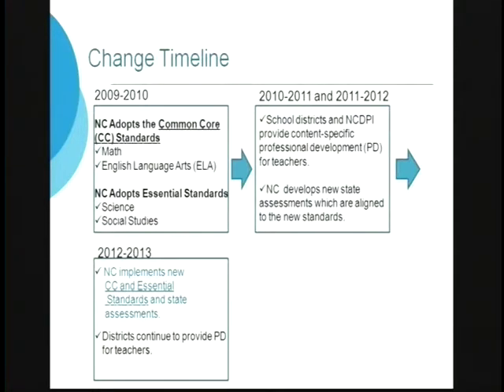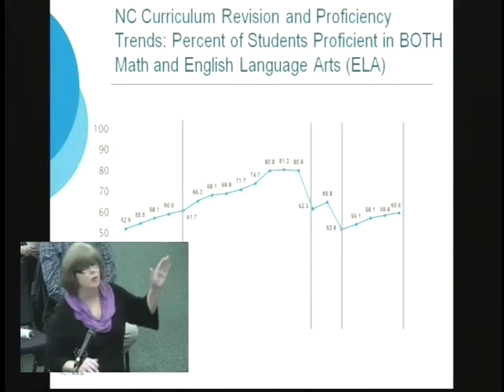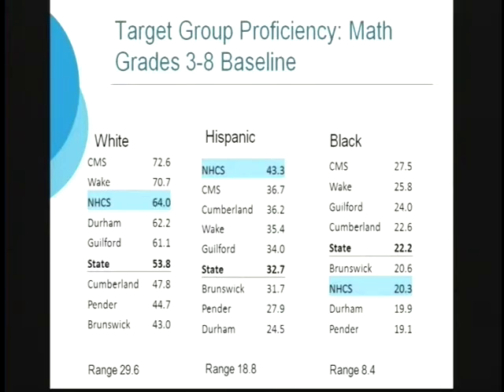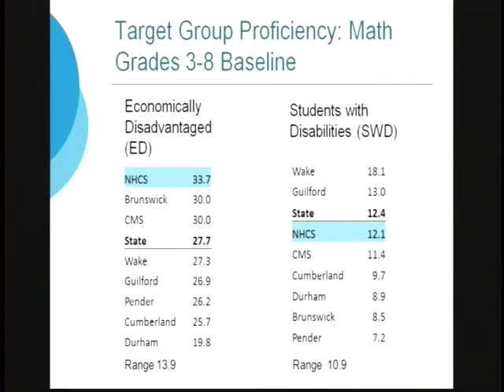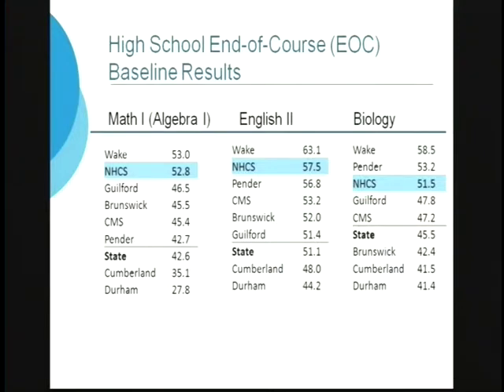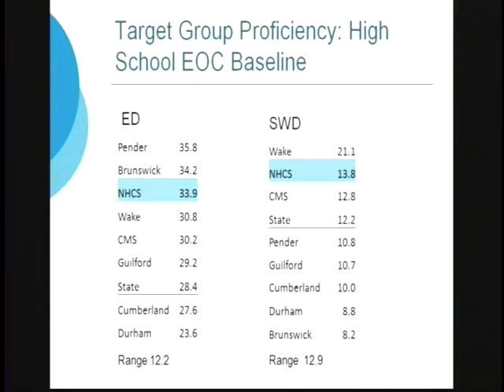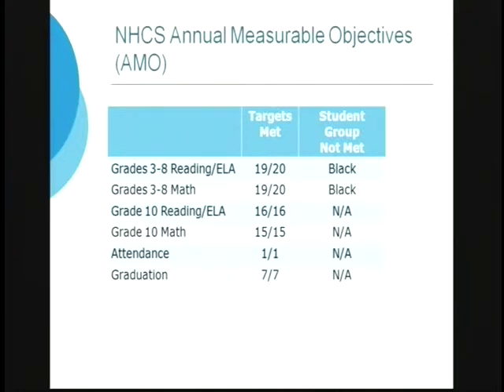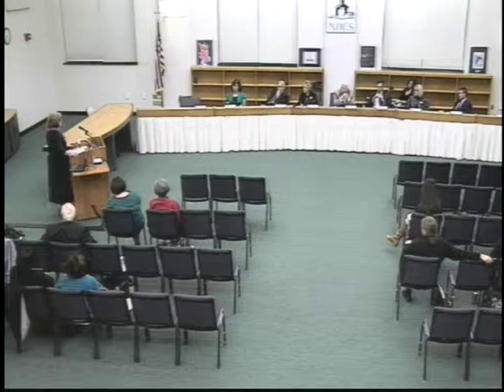Board of Education Meeting - December 3, 2013 - Part 2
On the Agenda: NHCS 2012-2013 READY Data Assessment Report, Consensus Items, Budget Amendments, Old Business, and New Business.